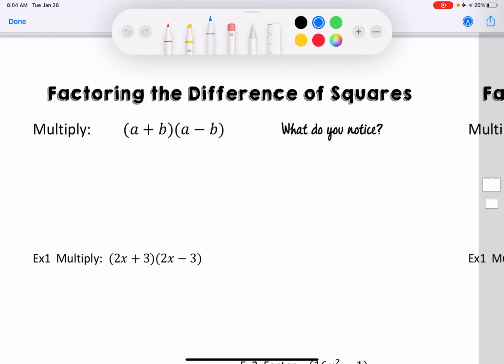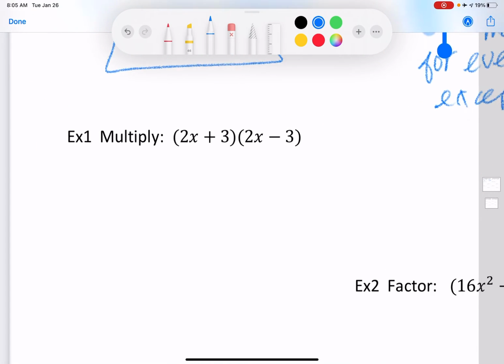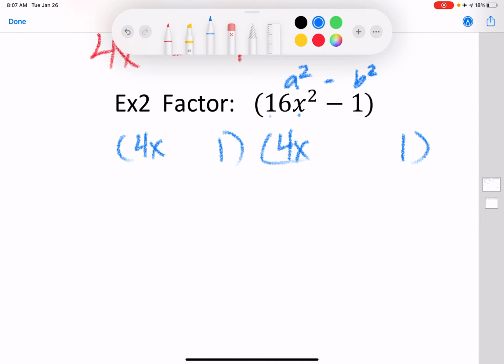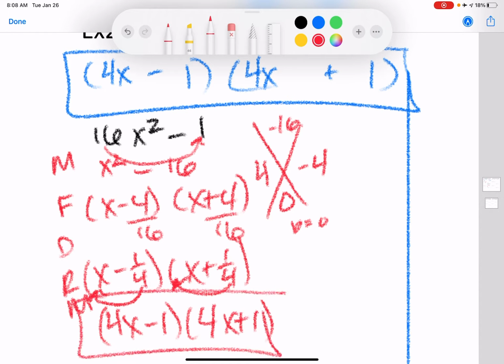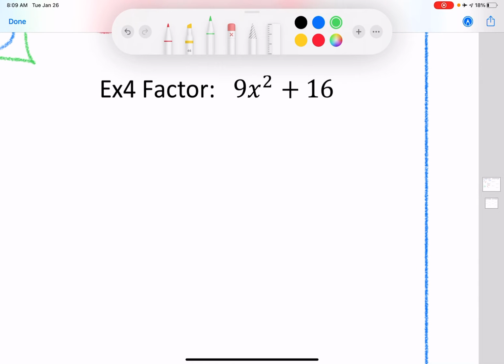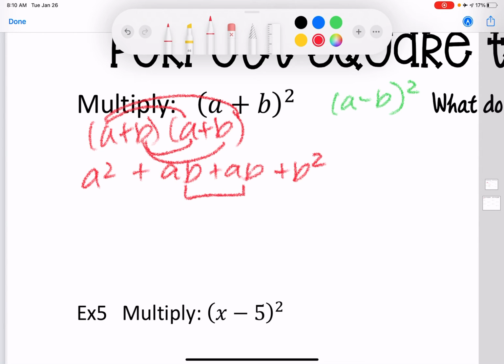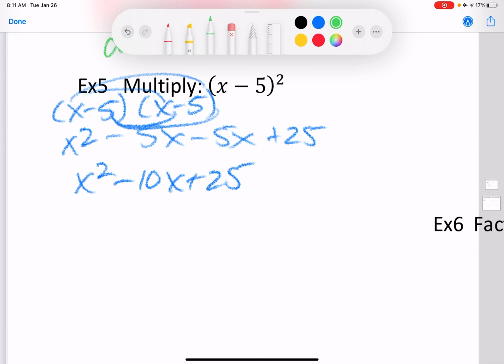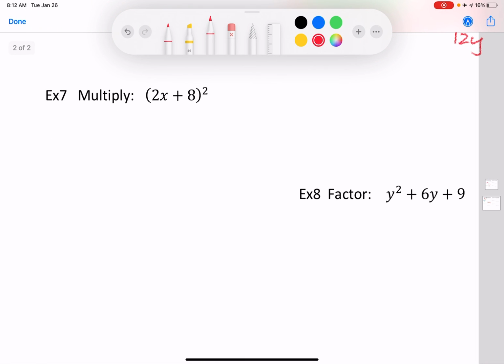Factoring special products